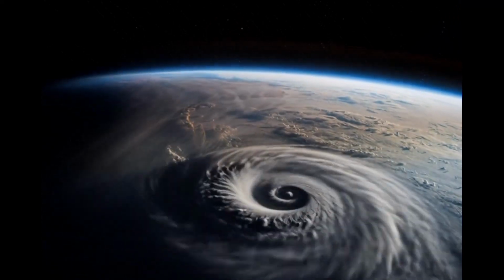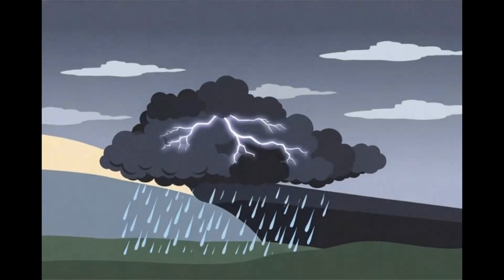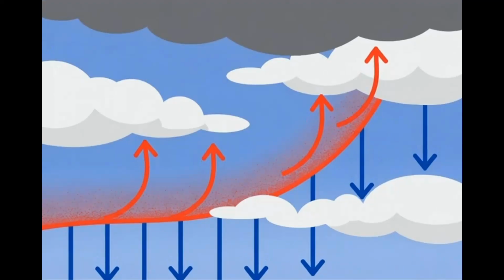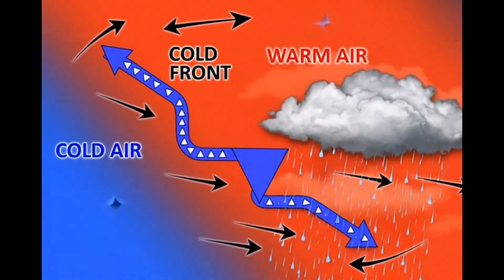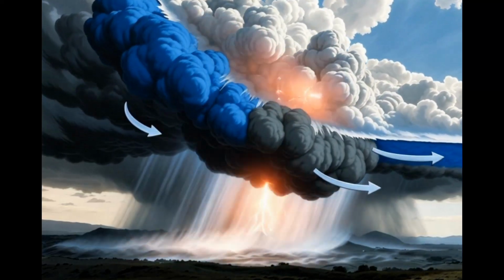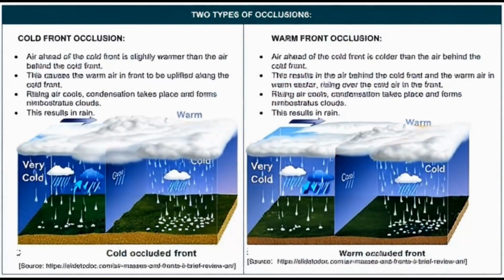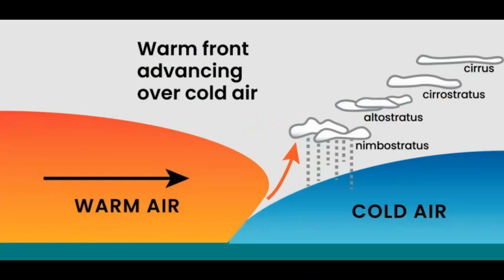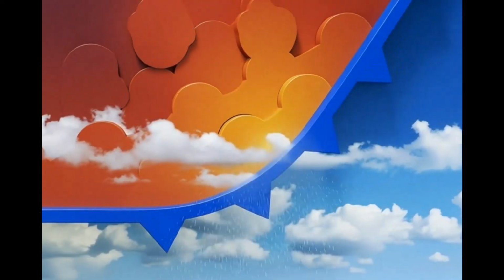🌦️MIDLATITUDE CYCLONE Explained: Grade 12 Geography | Creative Oxygen Learning Academy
Learn Mid-Latitude Cyclones clearly and visually in this Grade 12 CAPS Geography lesson! This video explains formation, structure, associated weather patterns, satellite view, and passage stages. Perfect for quick revision or final exam prep. Easy animation + teacher voice-over for maximum understanding.